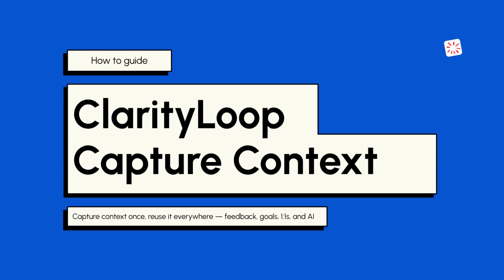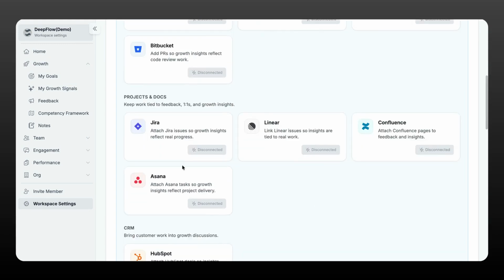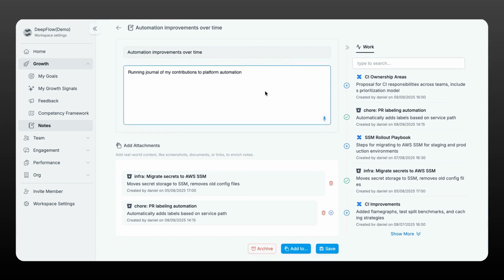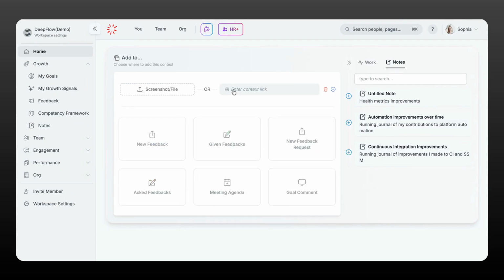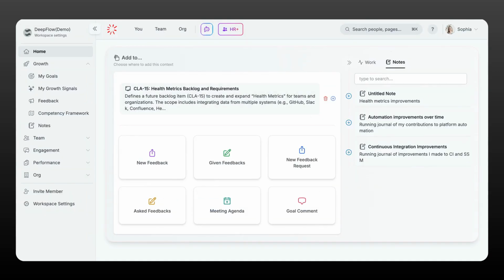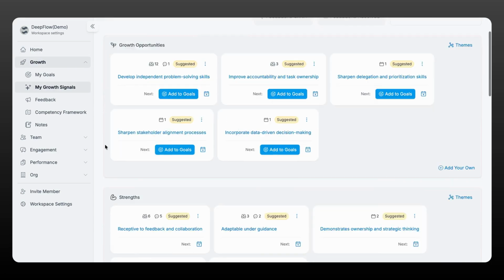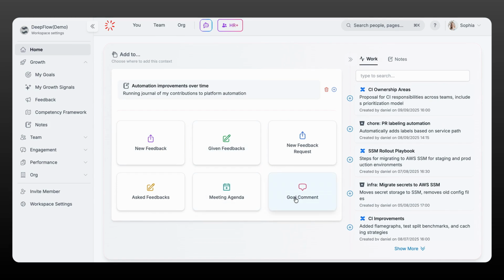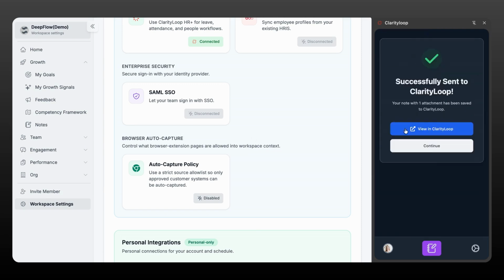ClarityLoop Capture Context (Notes, Screenshots, Links...)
In this how-to guide, you’ll learn how to capture work context in ClarityLoop — both automatically from connected tools and manually using notes and screenshots. We’ll show how notes and captured context are available throughout the platform, how screenshots become meaningful (with helpful summaries), and how to reuse what you capture in feedback, goals, and 1:1 agendas. We also cover how strong context improves AI drafting and supports clearer insights over time.